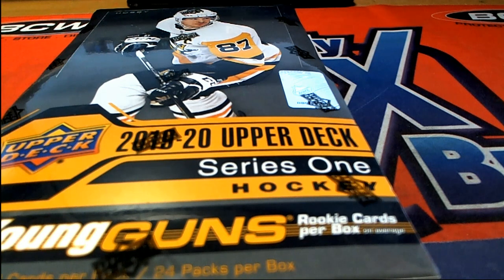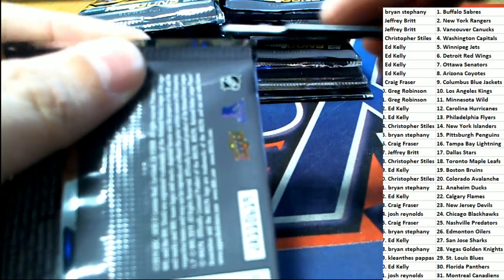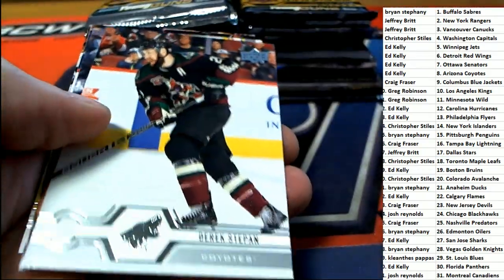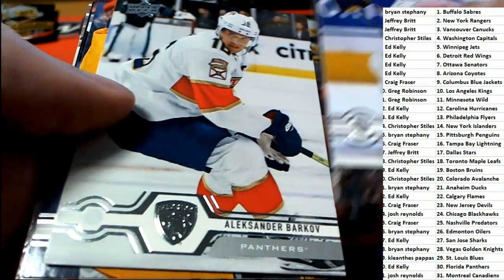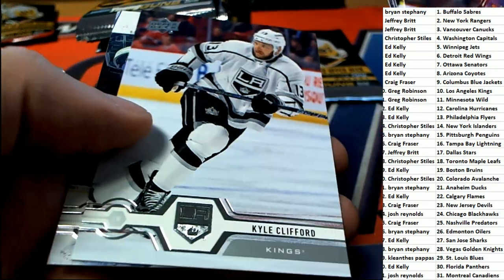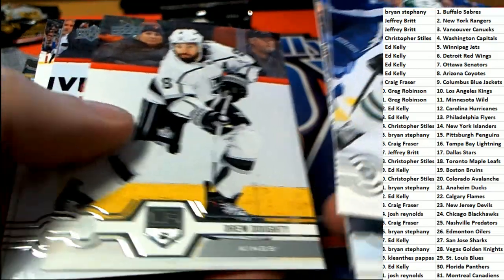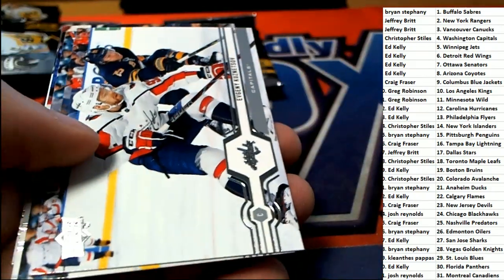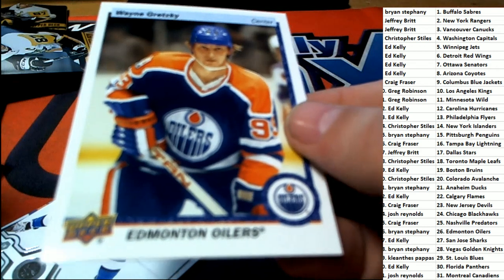201920 Upper Deck Series 1 Hockey Hobby Box ID 19UDS1HOCKRT102